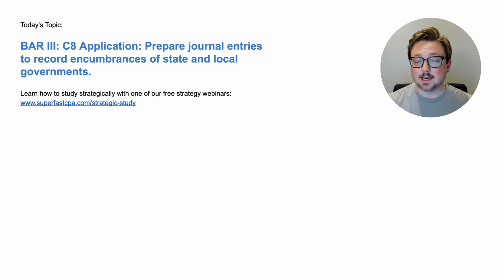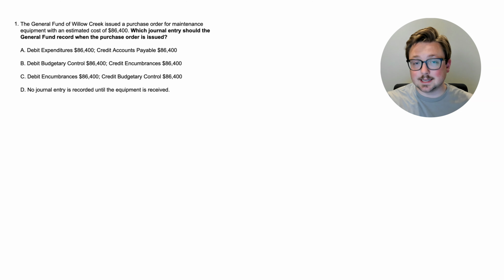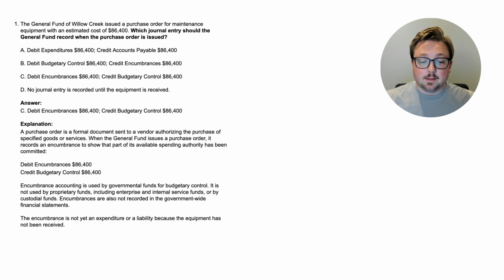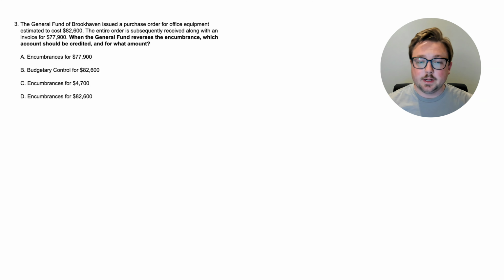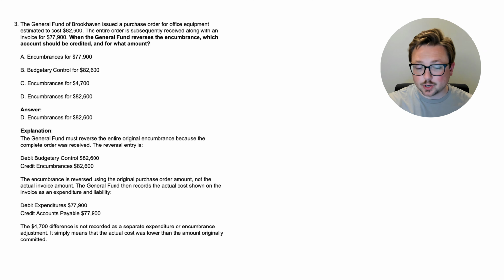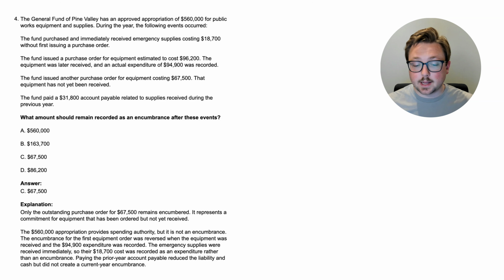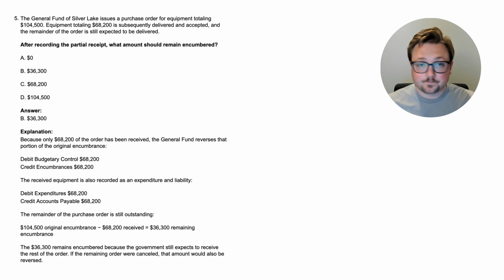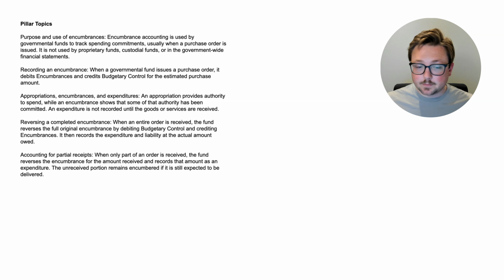BAR CPA Practice Questions: Preparing Journal Entries to Record Encumbrances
In this video, we walk through 5 BAR CPA exam practice questions on preparing journal entries to record encumbrances.

Important Links

0:00 Intro
02:24 Question 1: Basic Encumbrance Journal Entry
05:29 Question 2: Timing of Recording Encumbrances
07:36 Question 3: Reversing Encumbrances
10:43 Question 4: Multiple Encumbrances Example
13:13  Question 5: Encumbrance Partial Receipt
15:47 Pillar Topics